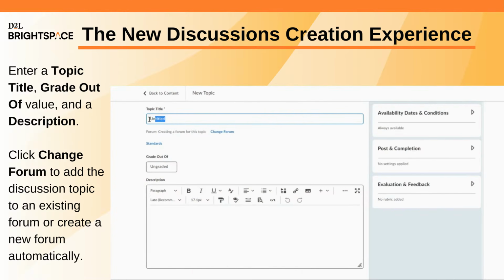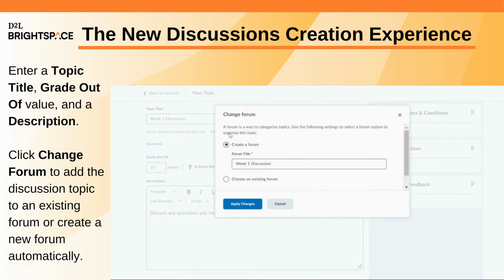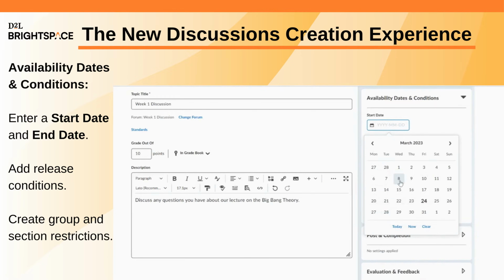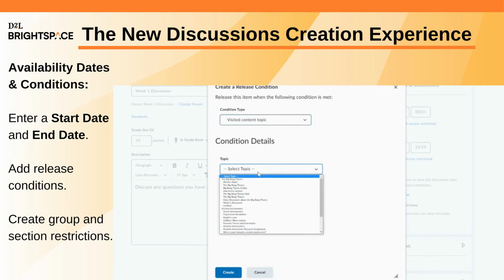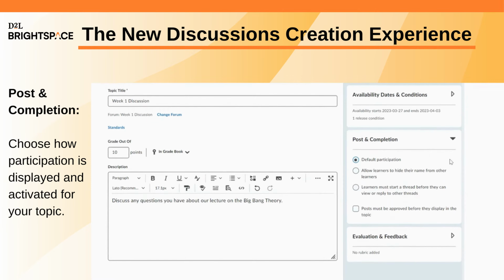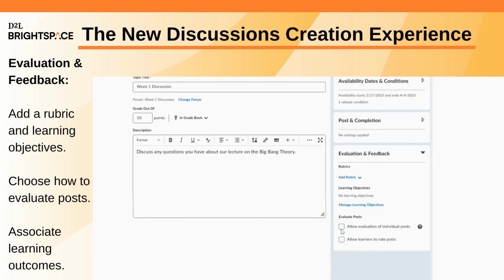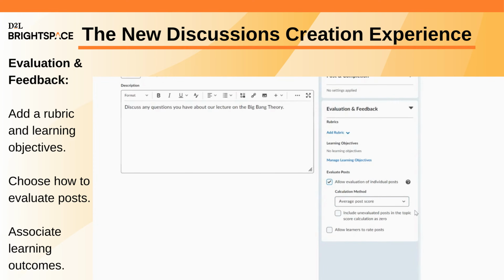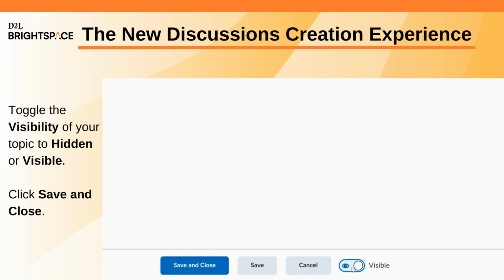The New Discussions Creation Experience | Instructor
⚠️ This video contains outdated content. A newer version is now available with updated instructions and interface changes. to watch the updated tutorial. We recommend watching the latest version to ensure you have the most accurate and up-to-date workflow.

This video demonstrates how to use the new Discussions creation experience. The new Discussions creation experience adopts creation elements from Assignments and Quizzes, making it familiar and easier to create great course content.